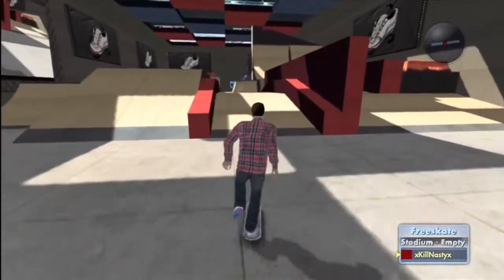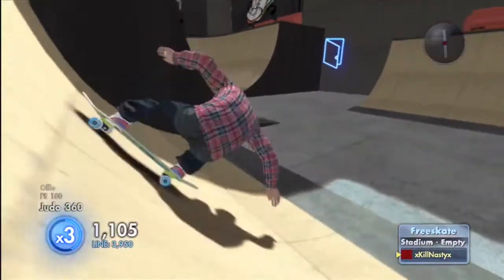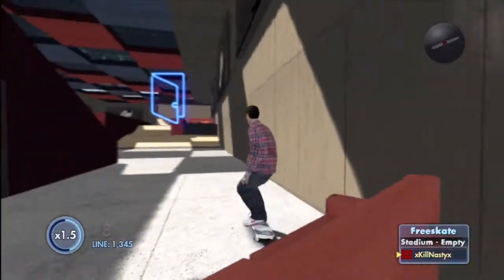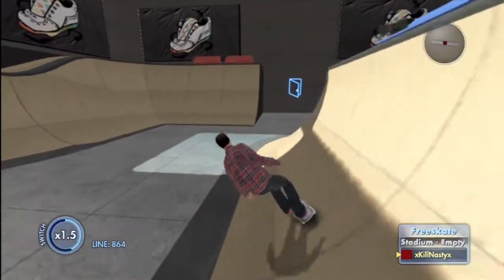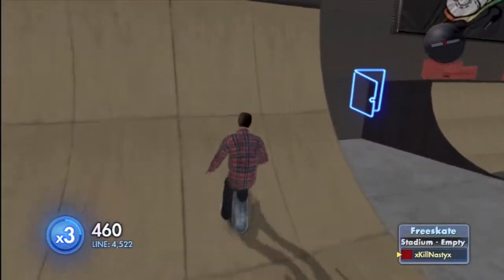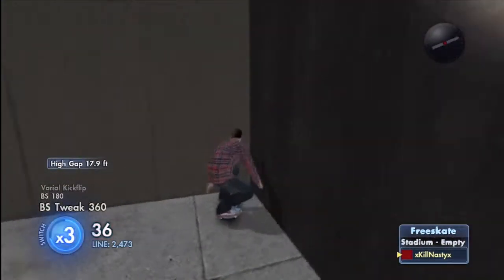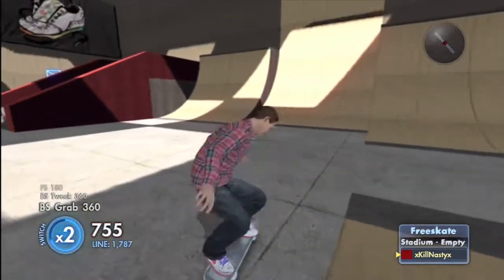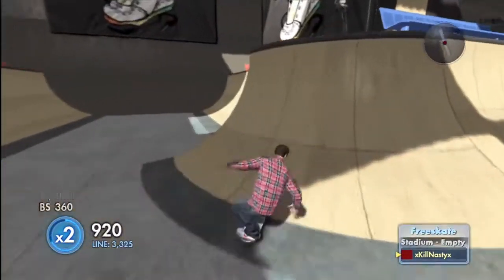Kustom Parks With KillNasty - Skate 3: Boneyard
Once again, another custom park for my series :D This time it's a park known as Boneyard Skatepark in the United Kingdom!